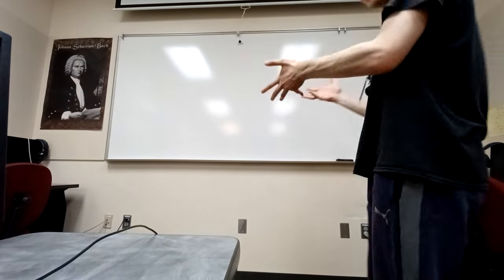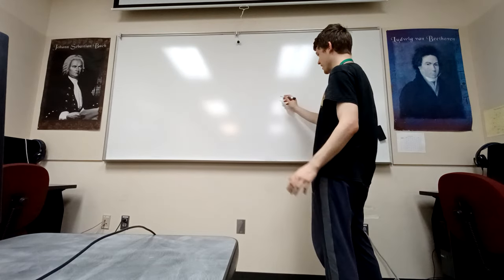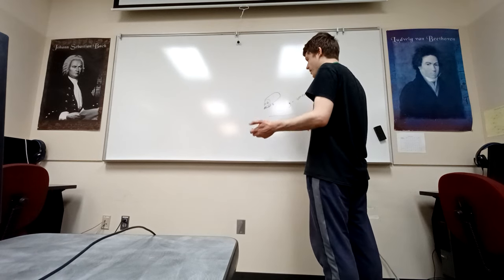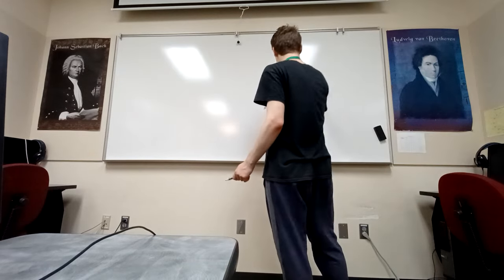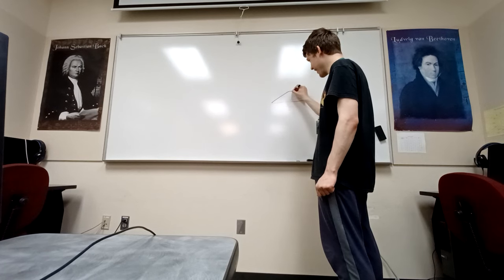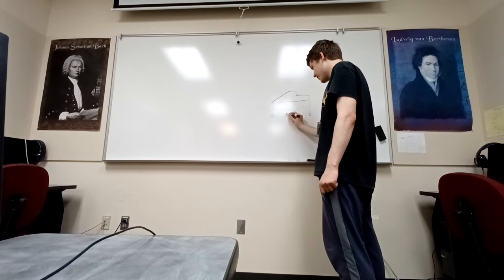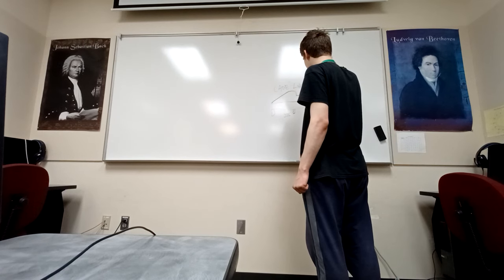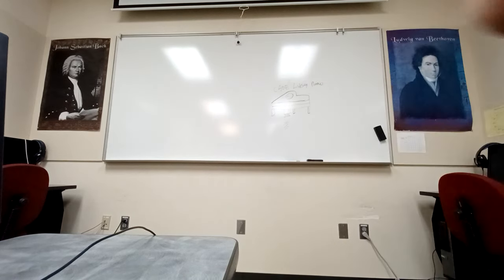Drawing Class Ep 9: How to Draw a Cade Lidsey Piano